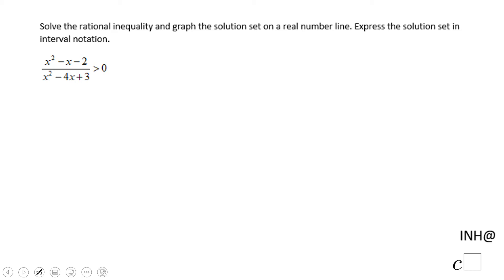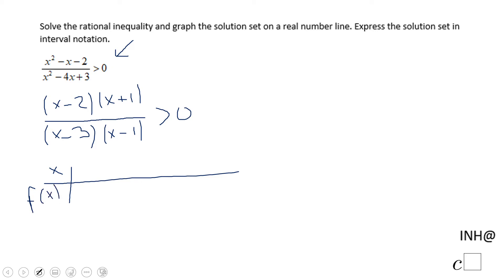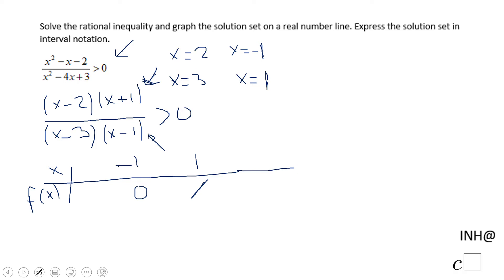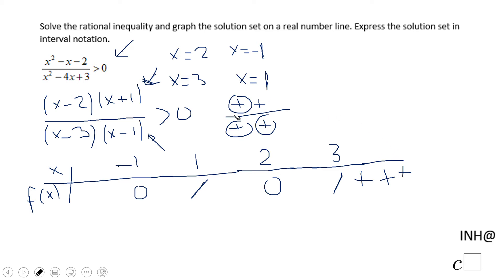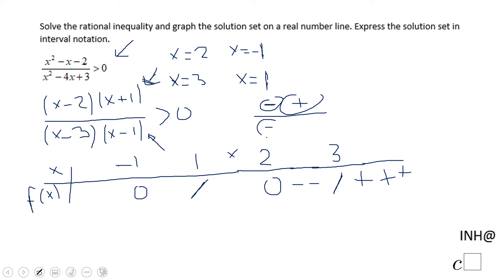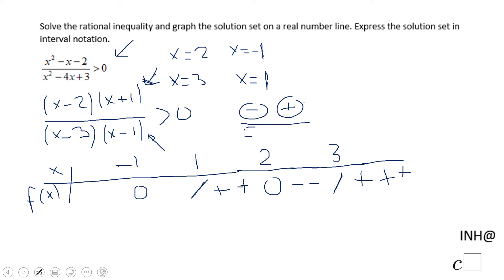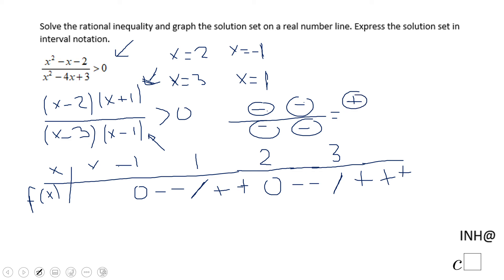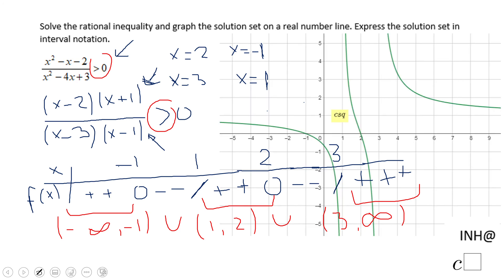INH: Rational Inequalities #5